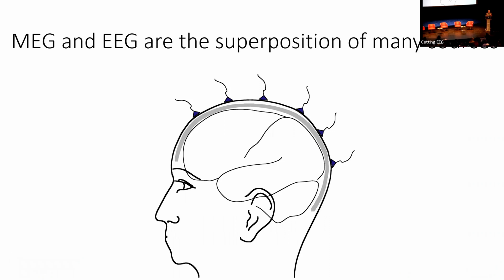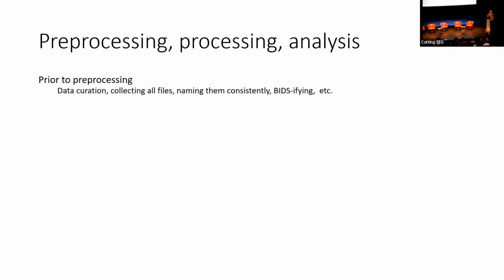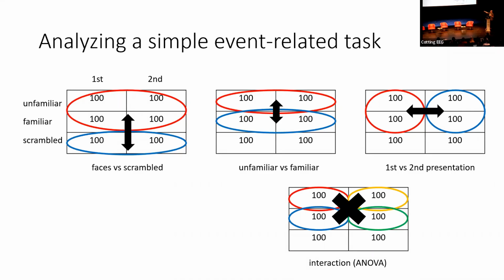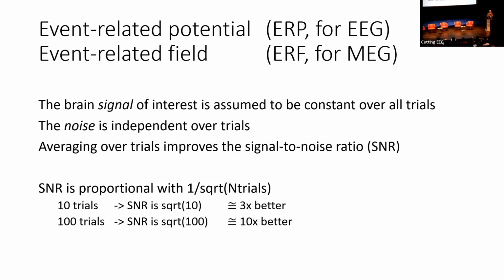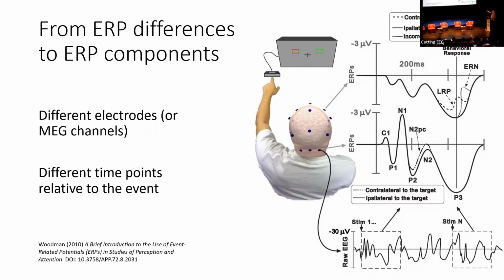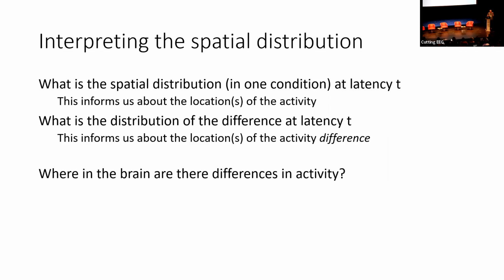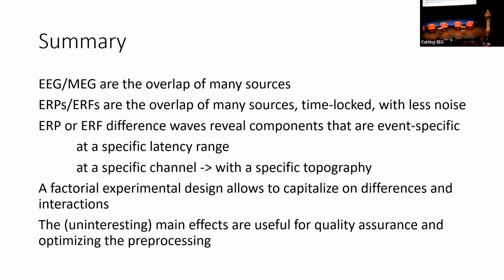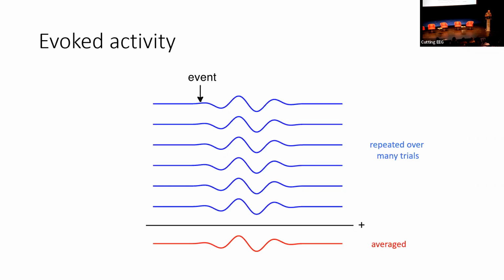PracticalMEEG2022: Time domain analysis of MEG and EEG with ERFs and ERPs - Robert Oostenveld